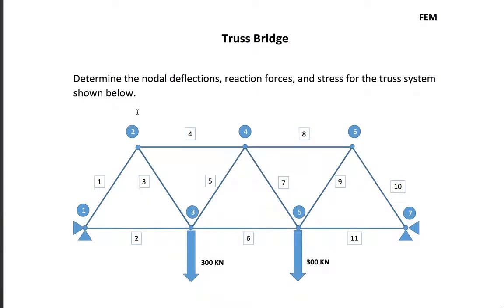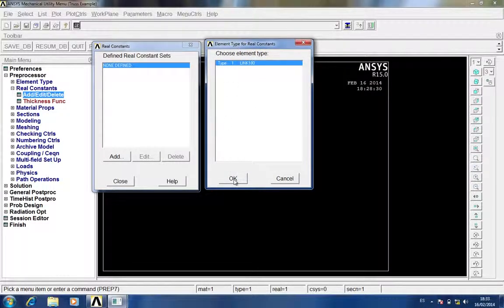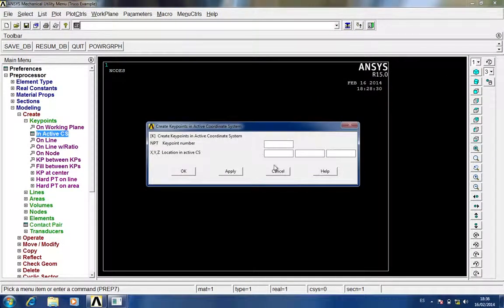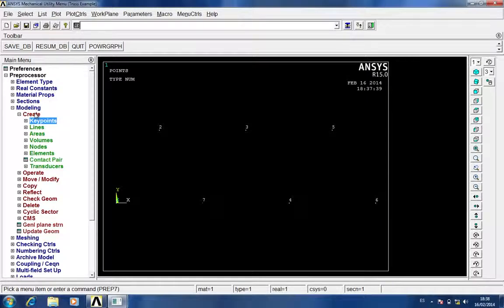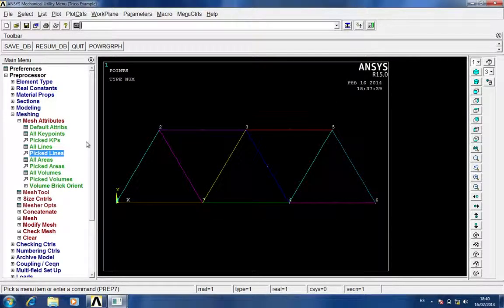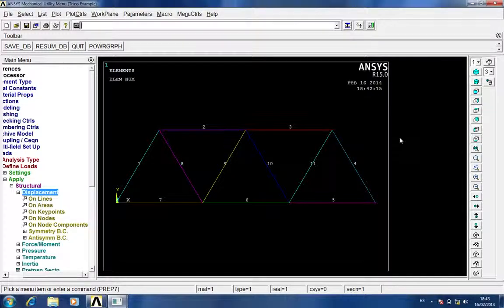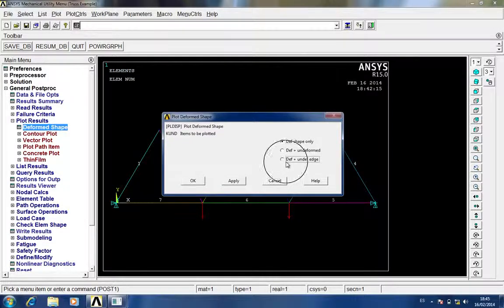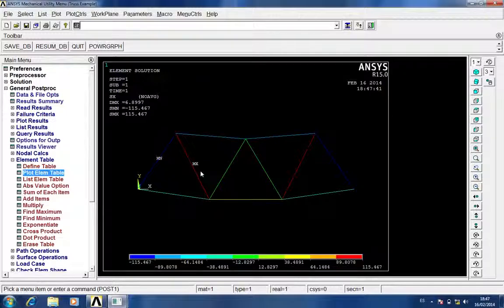Truss Example 2 720p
Ansys Tutorial
Truss Bridge
ITESM CCM 2014
FEM Course by Diego Cárdenas